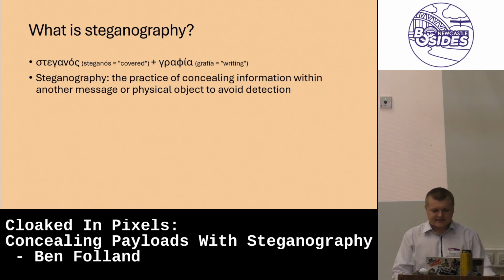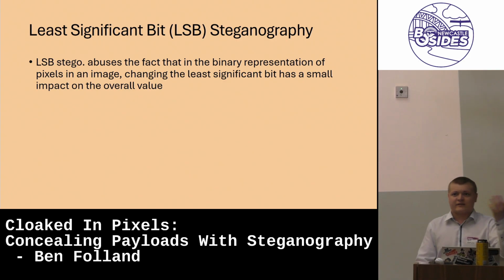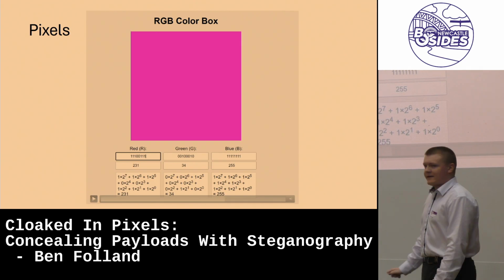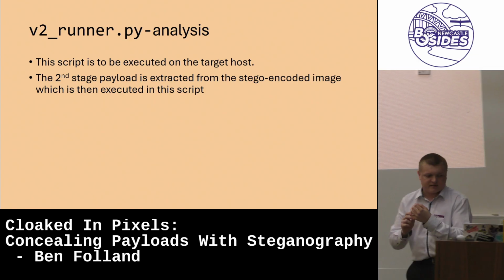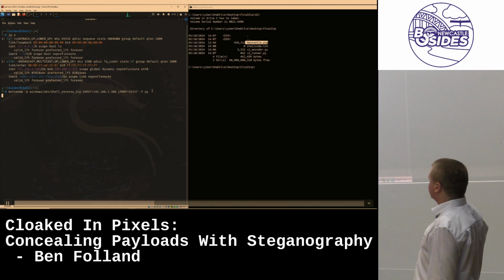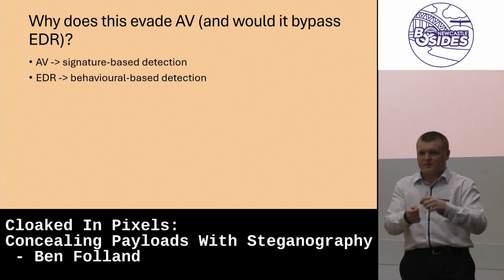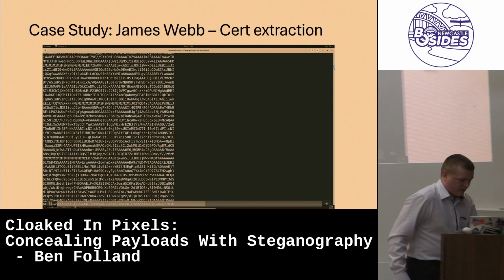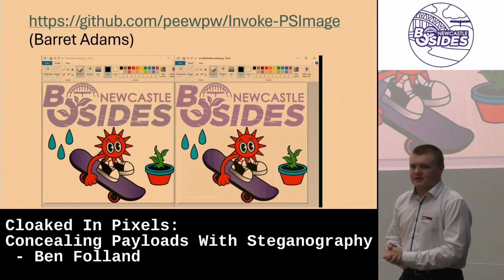Cloaked In Pixels: Concealing Payloads With Steganography - Ben Folland